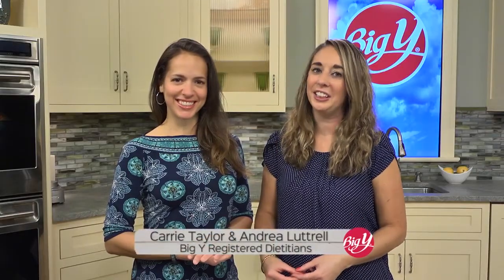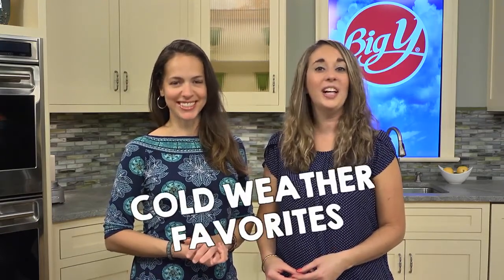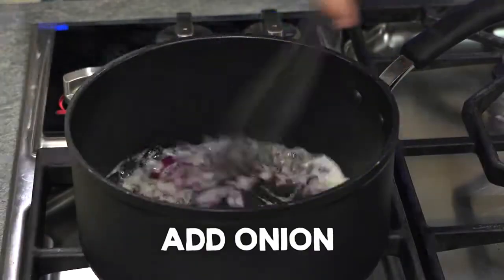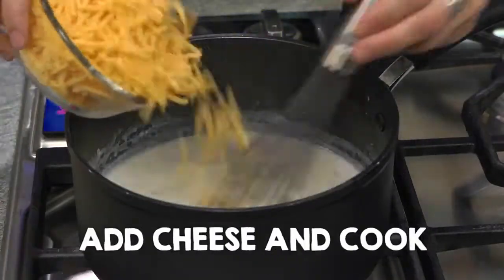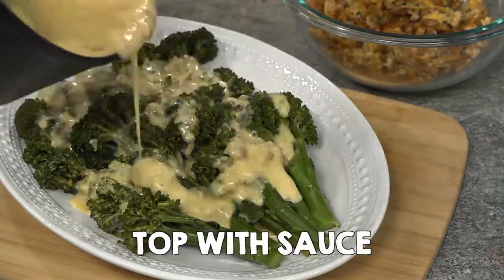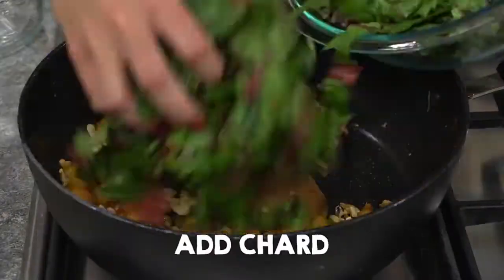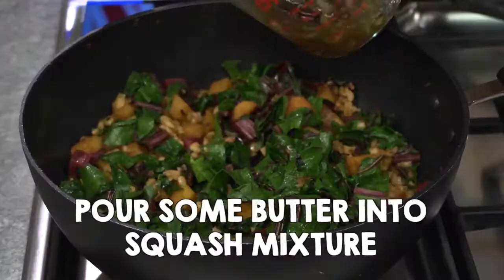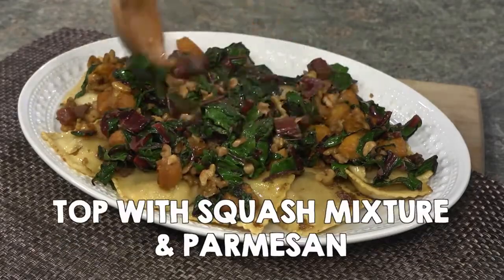Fall Comfort Recipes - Food in :60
Warm up your kitchen with two recipes that will become instant classics - cheesy Broccolini Walnut Au Gratin and flavorful Ravioli with Butternut Squash, Walnuts and Chard. Whether serving during holiday get-togethers or on a Meatless Monday, these plant-forward dishes bring restaurant quality to your home table.